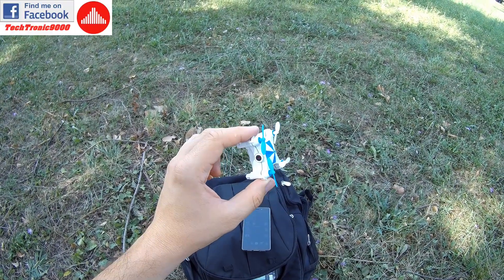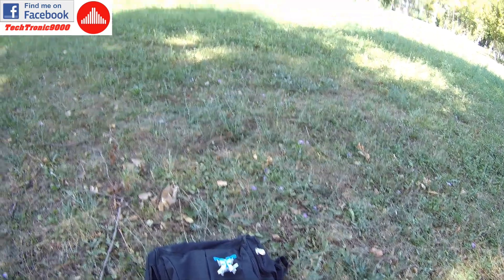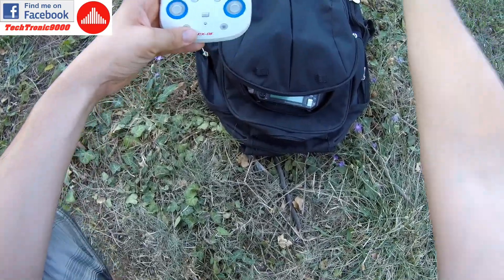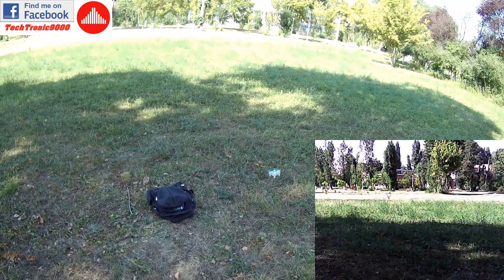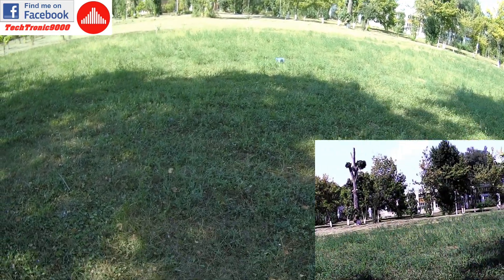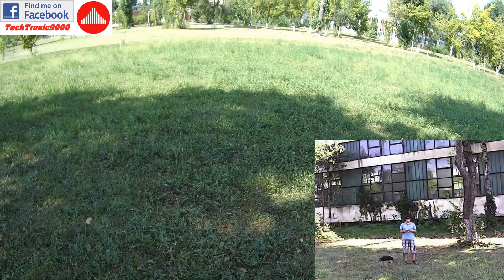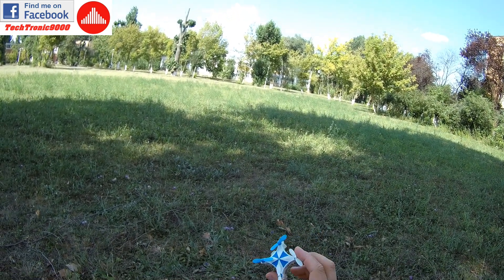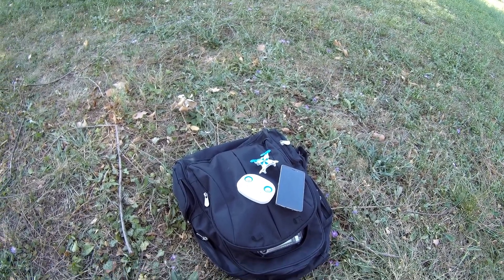Cheerson CX-OF - Optical Flow Positioning Drone Flight Test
The Cheerson CX-OF is probably the most advanced nano drone made for general users. It comes with optical flow positioning which works both indoor and outdoor and provides full position lock like a GPS quadcopter. The CX-OF is also equipped with a video camera and support live WiFi image transfer and control and can simultaneously can connect to the included transmitter which provides better control. Last but not least other useful features such as baro height hold is added for ease of use.